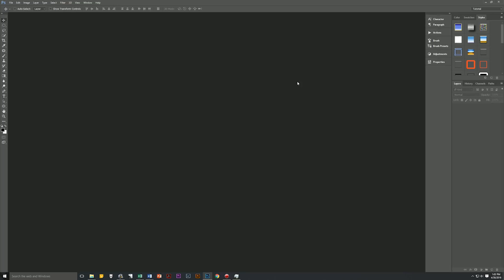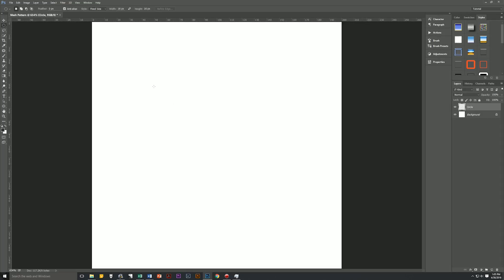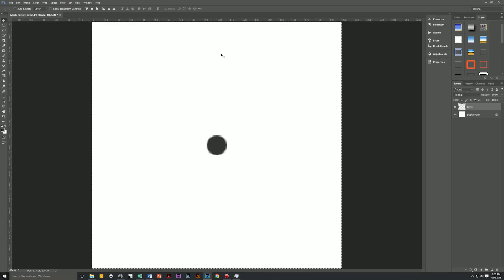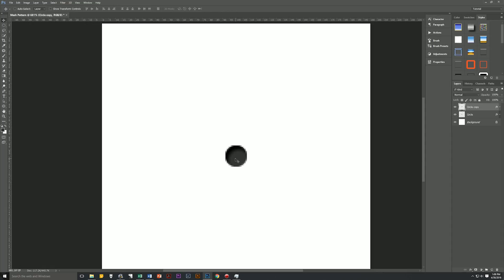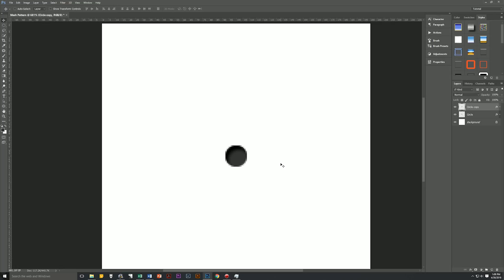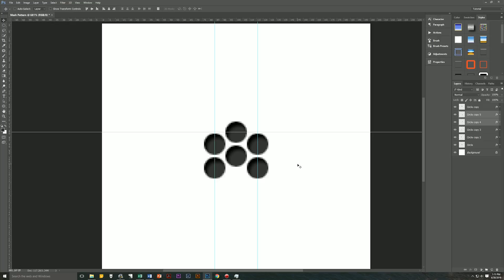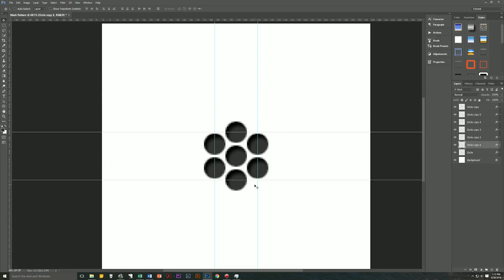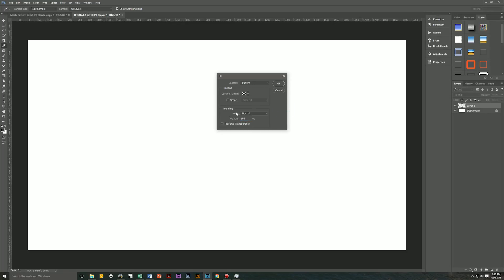Repeating Mesh Pattern - Photoshop Tutorial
This is a beginner-level tutorial for creating a repeating mesh texture pattern in Photoshop CC 2015.

►FULL INSTRUCTIONS◄

1. Create a new document 200 x 200 @ 150DPI, white background, name the file “Mesh Pattern”
2. Click on your foreground color and change it to 353535, which is a dark grey
3. Create a new layer, name it “Circle”, and add center guide lines both horizontally and vertically
4. Choose the Elliptical Marquee Tool and set the options as follows:
 a. New Selection, Feather=0, Smooth Edges Transition=Clicked, Style=Fixed Size, 16px by 16px
5. Click on the document to create a selection and then fill with the foreground color (CTRL+Backspace)
6. Select the entire image (CTRL+A), then select your Move Tool (V) and then use the Move Tool alignment options in the Options Bar to center the circle in the image
7. Deselect (CTRL+D) everything
8. Give the circle a new Inner Shadow Layer Style
 a. Blend Mode=Multiply, Color=000000, Opacity=100%, Angle=120 degrees, Use Global Light=UNCHECKED
 b. Distance=3, Choke=0, Size=3
 c. Contour=Linear, Anti-aliased=UNCHECKED, Noise=0
9. Duplicate the circle layer (CTRL+J)
10. Move the new layer up by 18 pixels by pressing (SHIFT+Up Arrow) twice, then release SHIFT and press the Down Arrow twice
11. Drag a new guideline from the top ruler to the center of this circle
12. Select the original Circle layer and duplicate it again (CTRL+J)
13. Move this new layer to the left by 16 pixels by pressing (SHIFT+Left Arrow) twice, then release SHIFT and press the Right Arrow four times
14. Then move this circle up by nine pixels by pressing SHIFT+Up Arrow once, then release SHIFT and press the down arrow once
15. Drag a new guideline from the left ruler to the center of this circle
16. Duplicate this layer (CTRL+J), Move the new layer down by 18 pixels by pressing (SHIFT+Down Arrow twice), then release SHIFT and press the Up Arrow twice
17. Select both of the circle layers on the left, duplicate them (CTRL+J), and move them to the right by 32 pixels by pressing (SHIFT+Right Arrow) three times, then release SHIFT and press the Right Arrow twice
18. Drag a new guideline from the left ruler to the center of these circles
19. Select the original center circle layer and duplicate it (CTRL+J)
20. Move the new layer down by 18 pixels by pressing (SHIFT+Down Arrow) twice, then release SHIFT and press the Up Arrow twice
21. Drag a new guideline from the top ruler to the center of this circle
22. Select your Rectangular Marquee Tool and set the options as follows:
 a. New Selection, Feather=0, Smooth Edges Transition=Unclicked, Style=Fixed Size, 32px by 36px
23. Click on the upper left corner of the box created by your guidelines.  The resulting selection will become your repeating Mesh Grid pattern
24. Turn off the white background layer
25. Go to Edit – Define Pattern.  Name your pattern.

Congratulations, you have created a repeating Mesh Grid pattern.